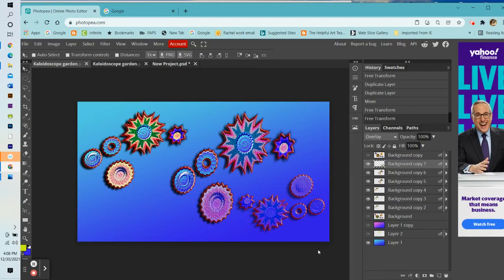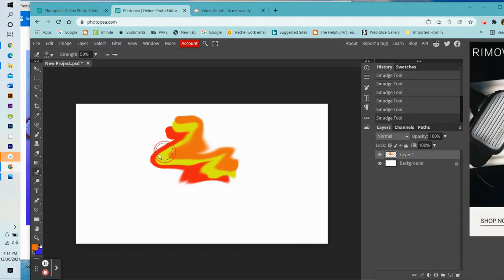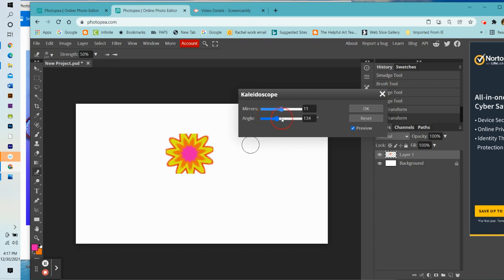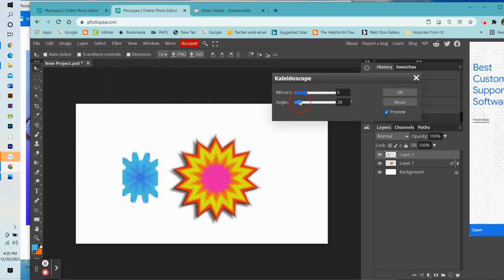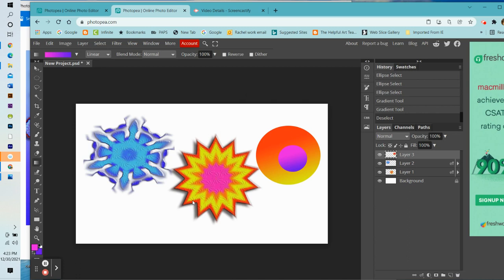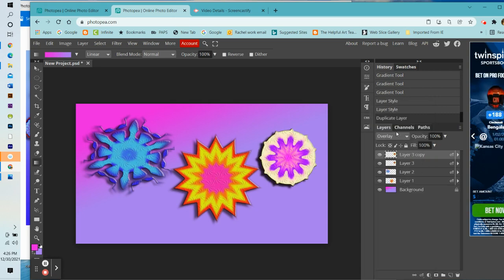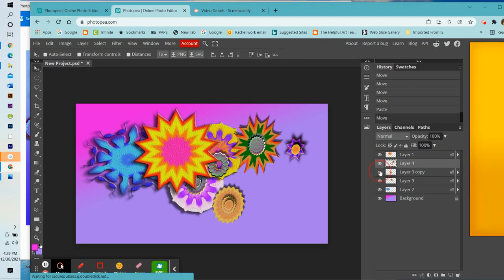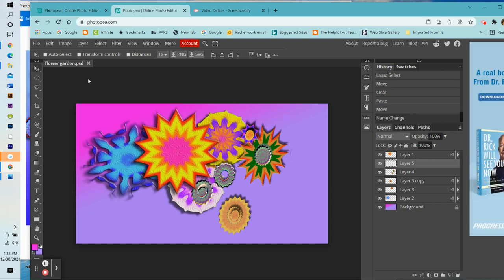Designing a Kaleidoscope Garden using Photopea